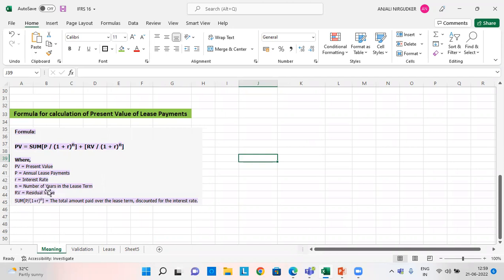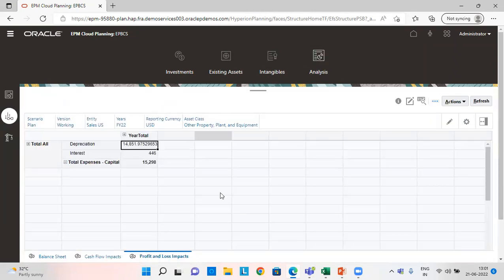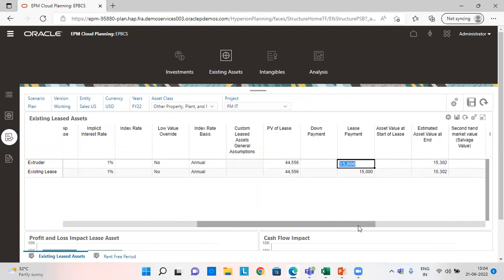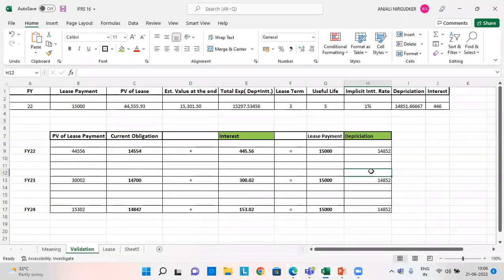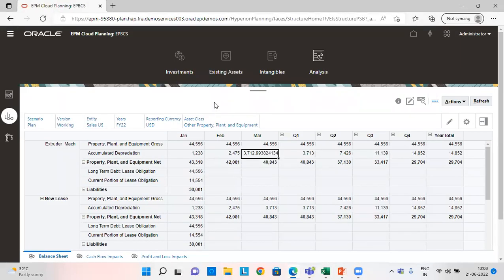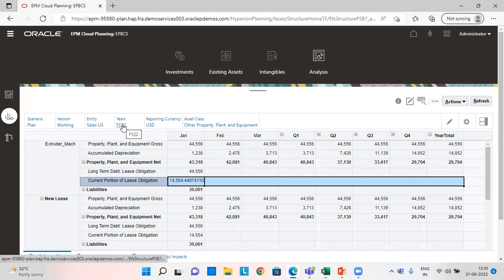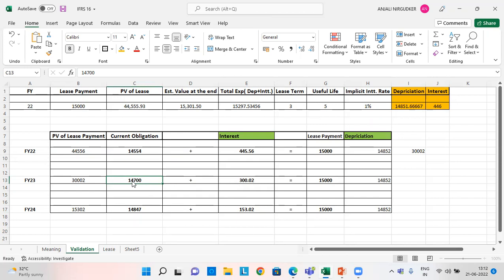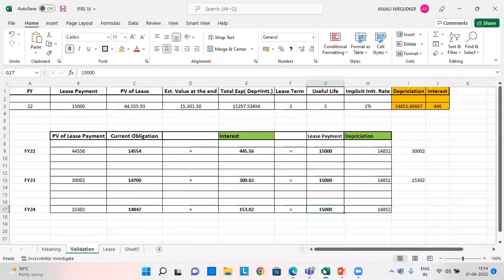Oracle Planning CapEx Lease Payment Calculation | Oracle EPM Module | Oracle CapEx IFRS16 | BISP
This is an excellent case study Oracle Planning CapEx Planning Module,in this you learn step by step by lease payment calculation take place. Oracle Planning CapEx Lease Payment Calculation | Oracle EPM Module | Oracle CapEx IFRS16 | BISP